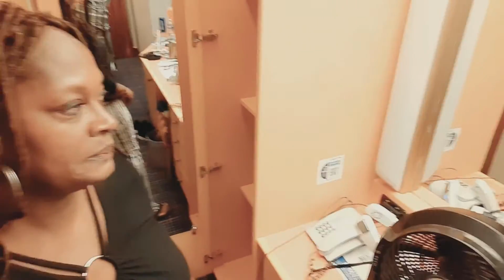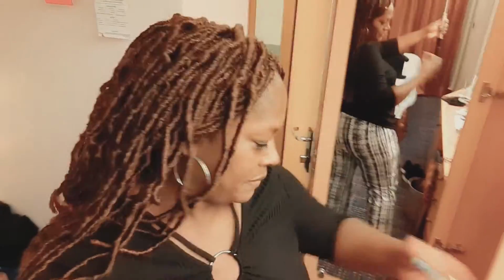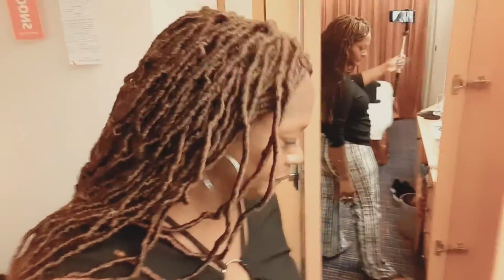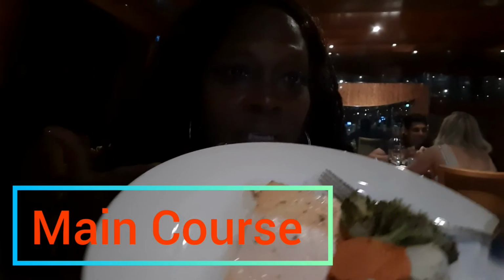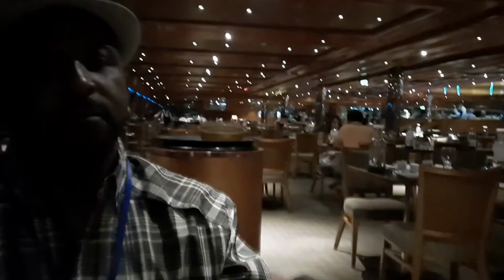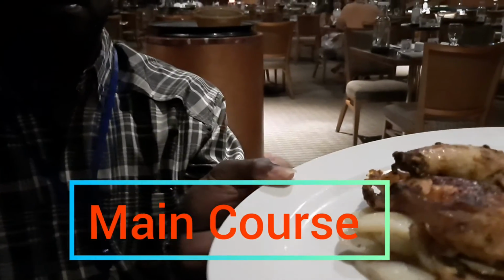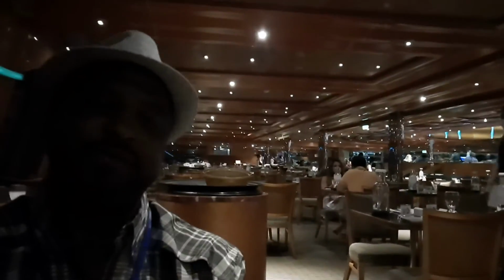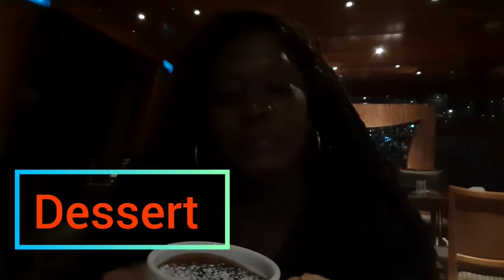CARNIVAL MAGIC DAY 1 Pt. 2: Atrium, Main Dining Room, much more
Here's our video for the Carnival Magic August 2021 Day 1 (part 2 ) voyage out of Port Canaveral Florida